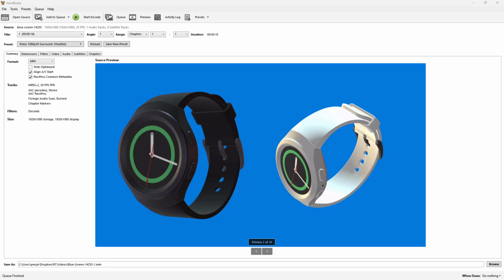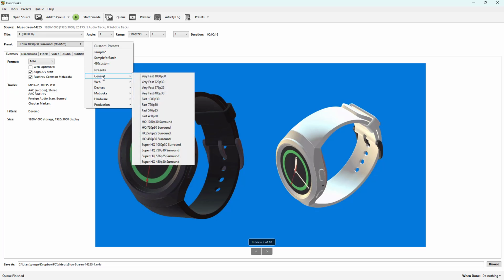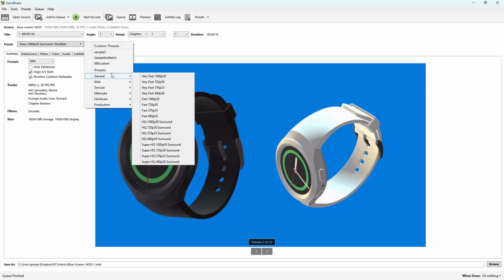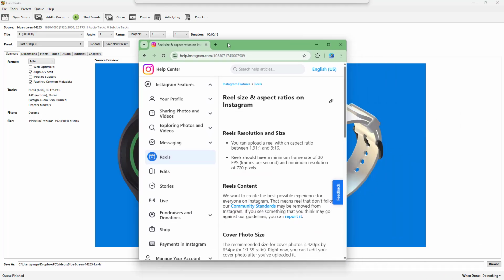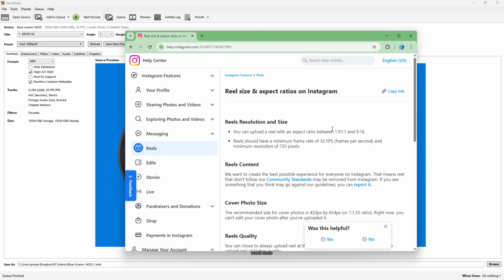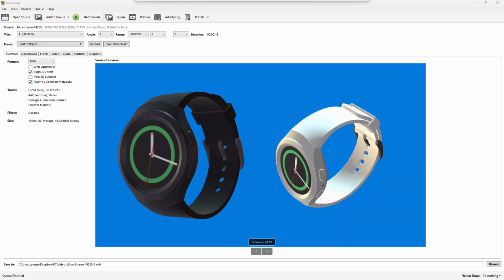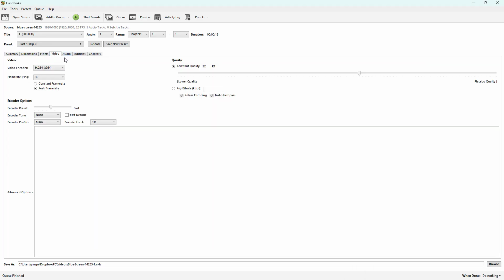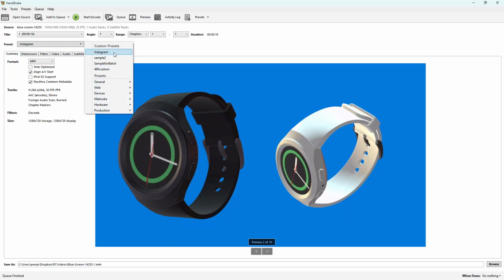Handbrake - Lesson 32 - Optimizing for Vimeo, Instagram, and Other Platforms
In this tutorial, we’ll explore the essentials of Optimizing for Vimeo, Instagram, and Other Platforms in HandBrake